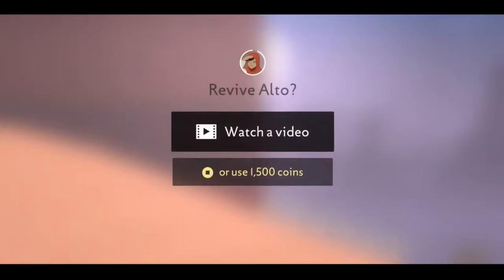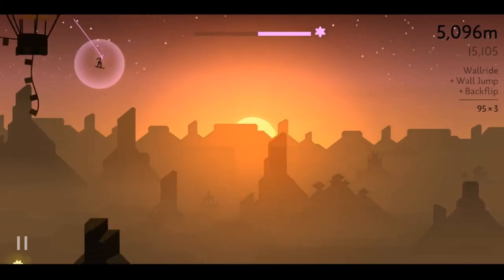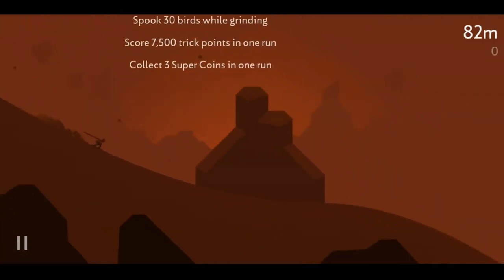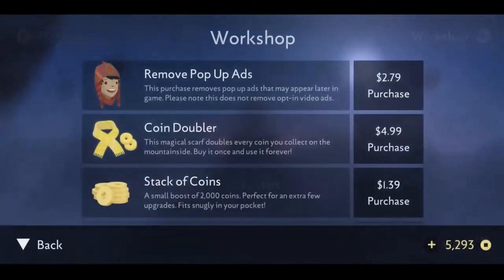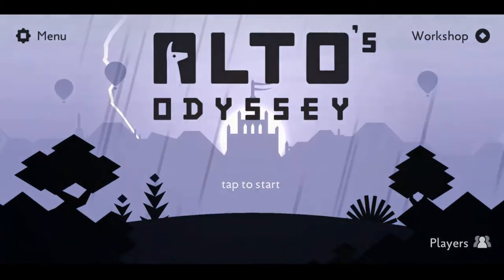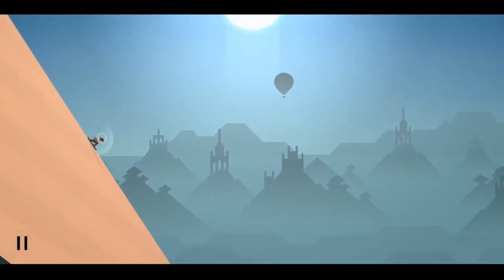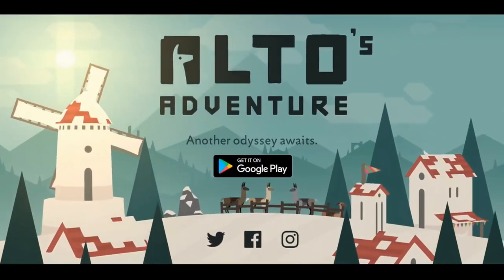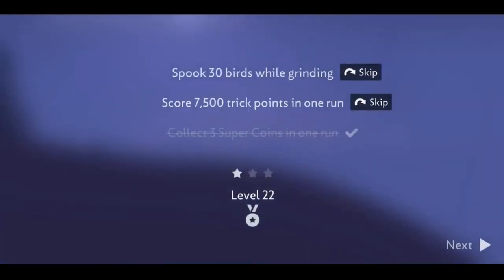Alto's Odyssey - So Totally Chill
We take a look at something a little more laid back. Endless runner games on mobile are a dime a dozen these days it seems, but this one is too beautiful to be ignored. Hope y'all enjoy the ride with me.

I thought I'd try to play things up a bit with some weird voices, but sorry if I offend any ol' timey western folk, radical surfer dudes, or whiskey nerds:
It's all for fun.